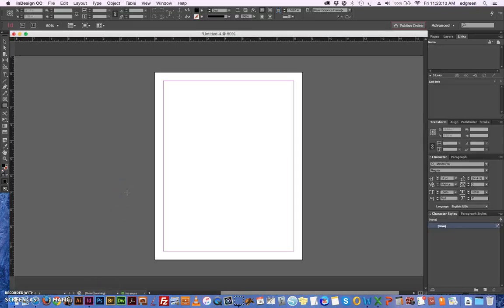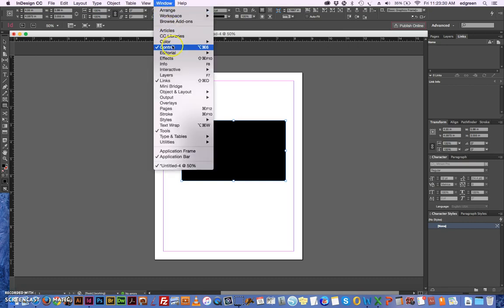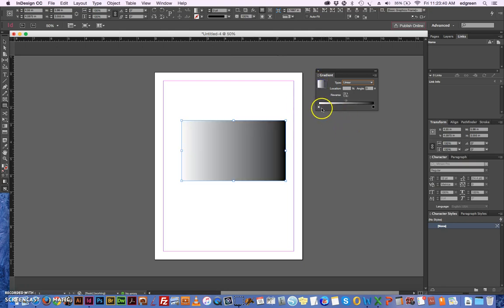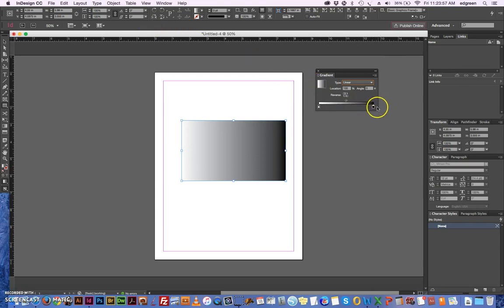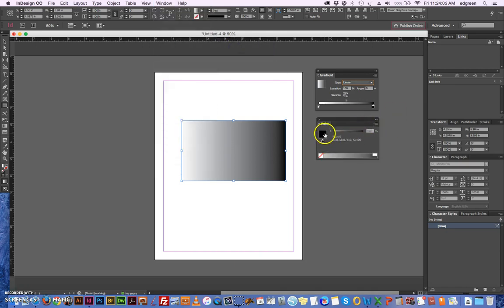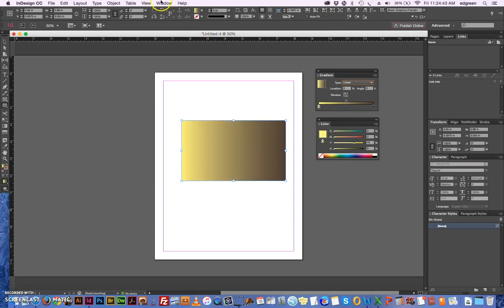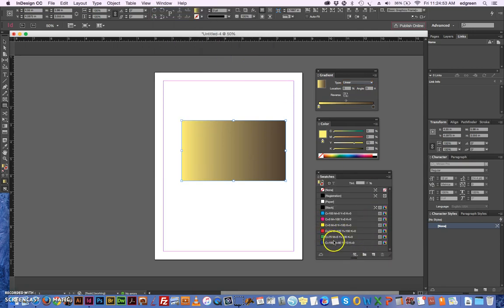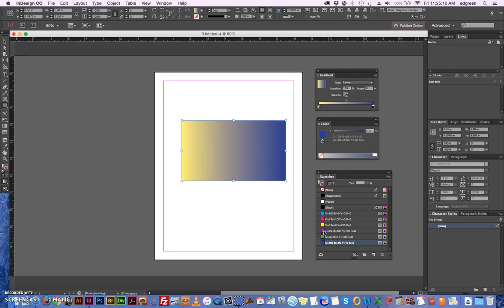indesign changing color in gradient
I am using Adobe InDesign CC 2015